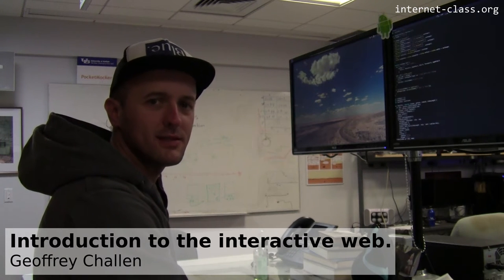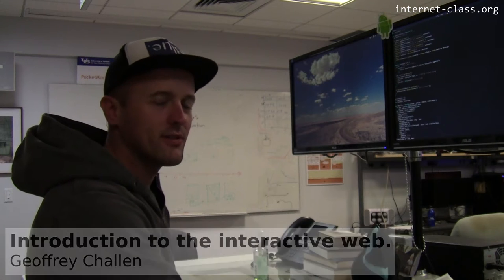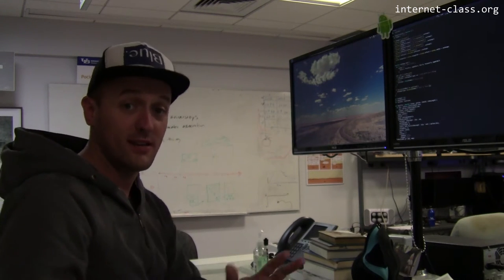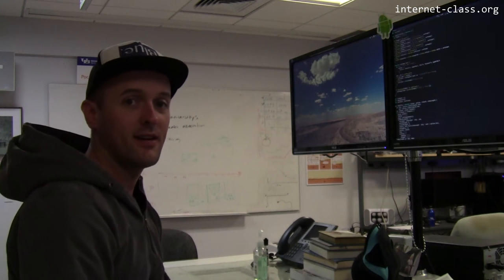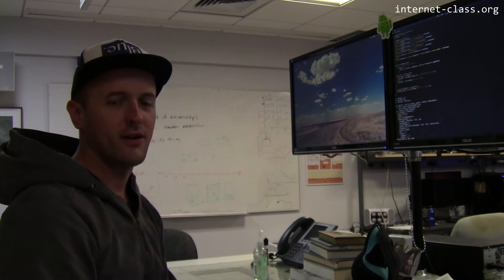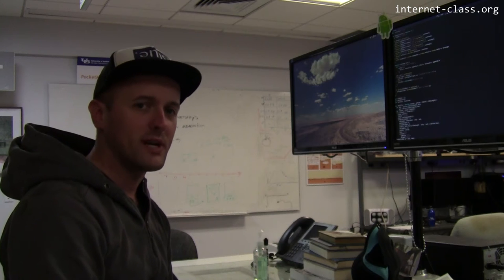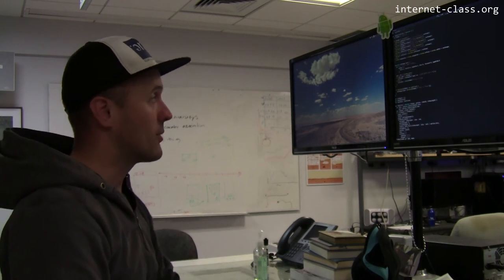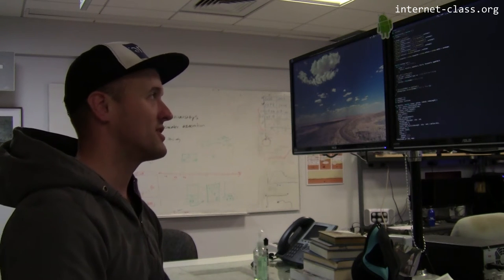Introduction to the interactive web.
How the web morphed from a content delivery platform to an app delivery platform is probably one of the more fascinating stories in technology. The original internet served static web pages. Then servers began generating those pages dynamically. Then client-side code started to become a large part of the web experience. And now, many web applications consist almost entirely of client-side code that makes little to no use of earlier web paradigms. This transition has brought fundamental and deep changes to the modern computing experience.